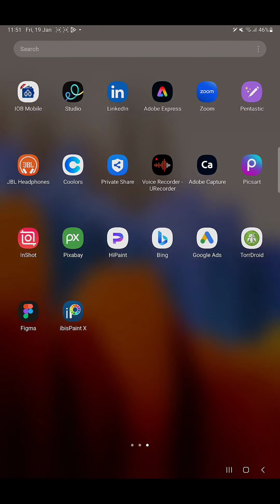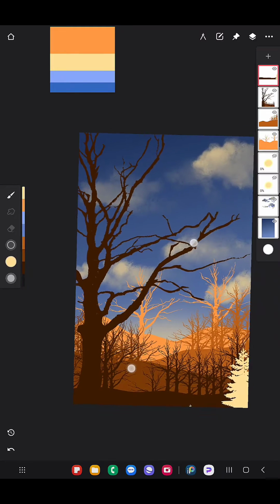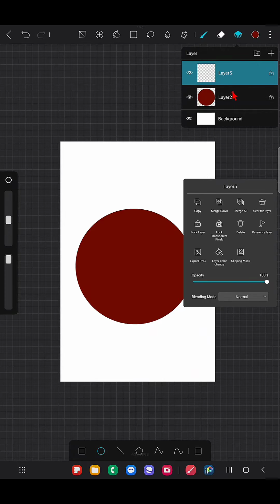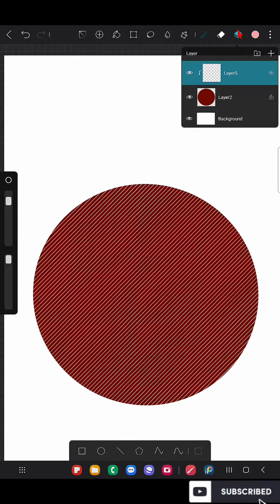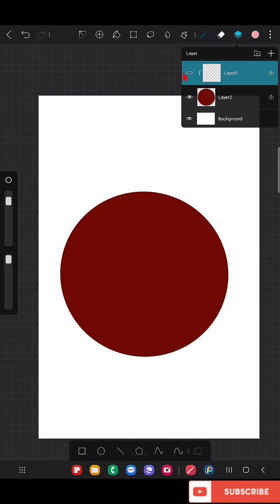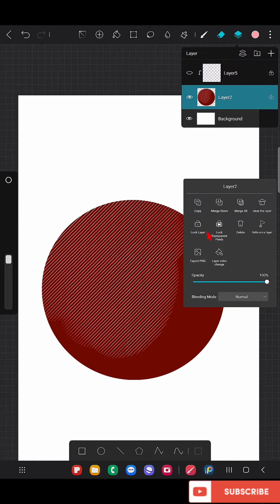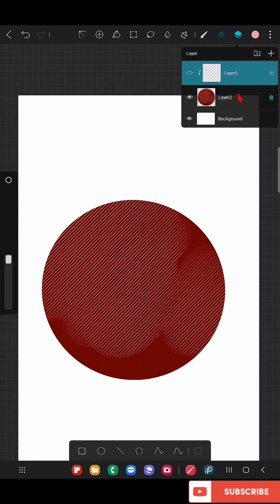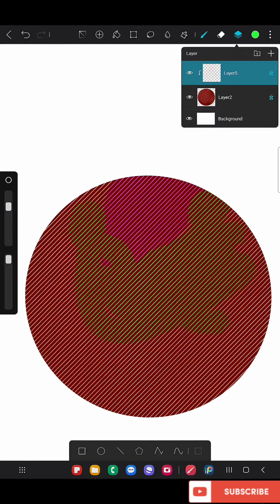HIPAINT | How to use clipping mask in hipaint, Beginners hipaint tutorial